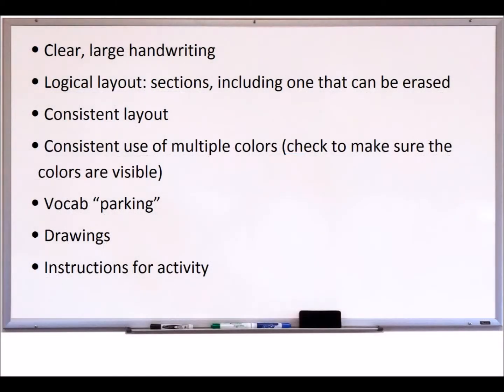Teaching with Limited Resources: June ELAA Connections